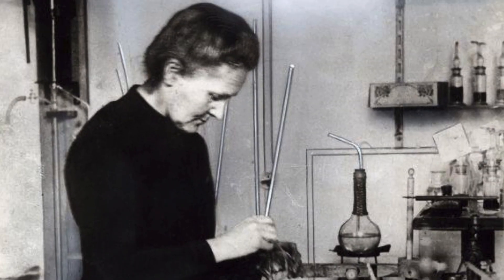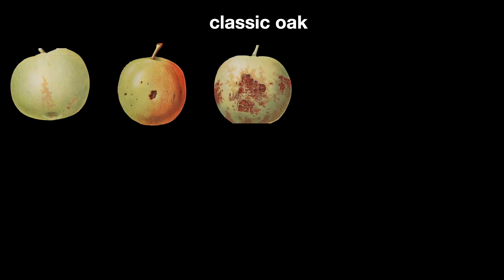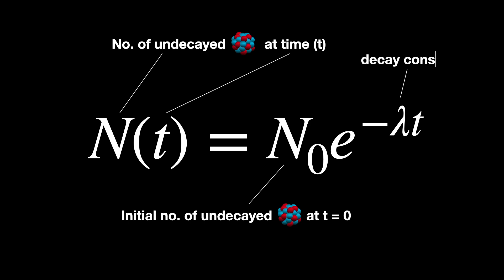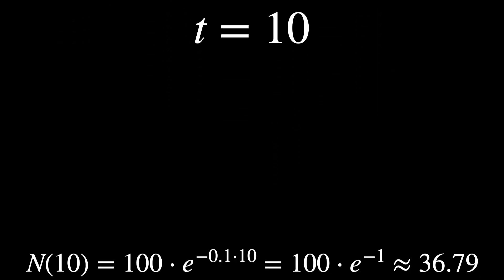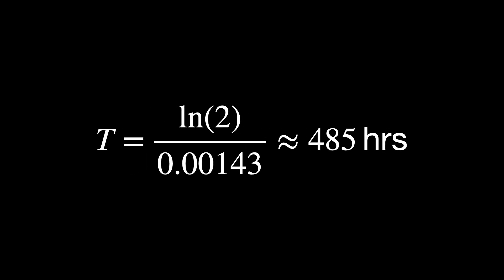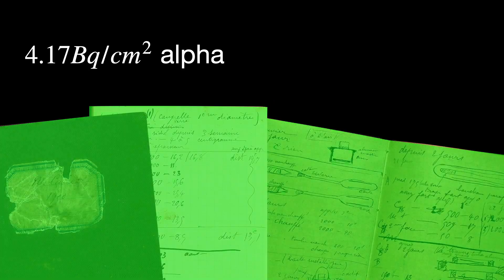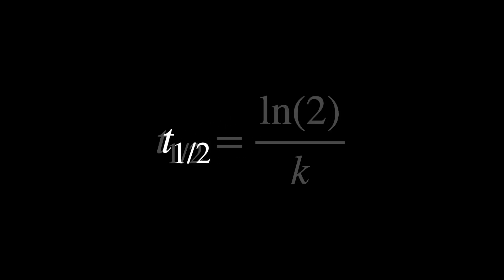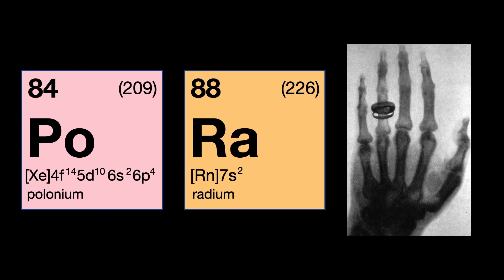Why was Marie Curie Buried Twice?